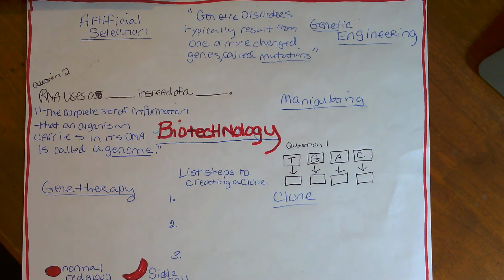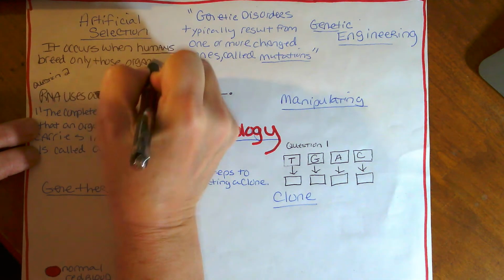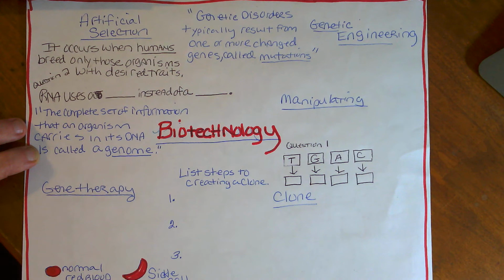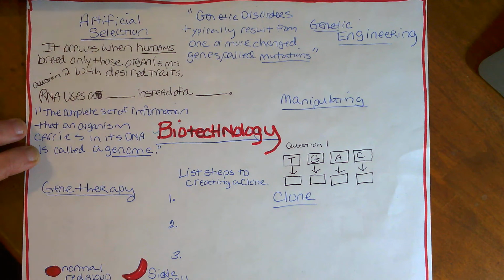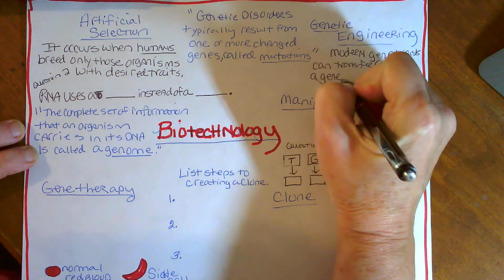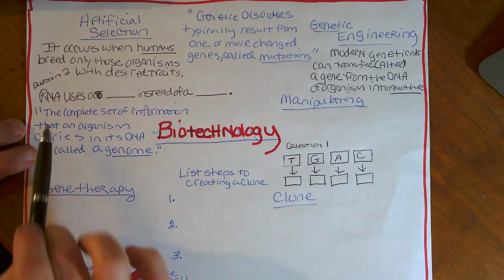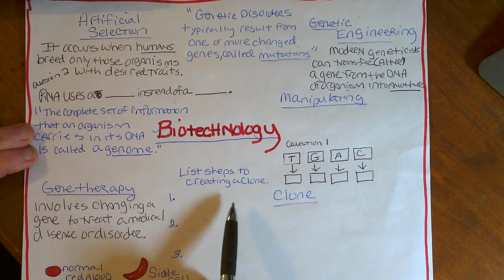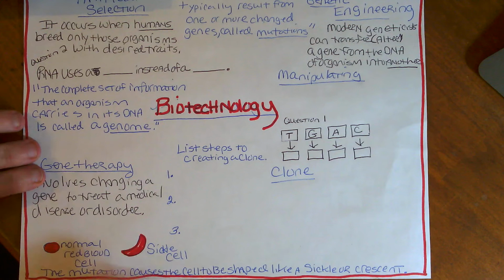BIOTECHNOLOGY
We are doing a one pager. The title is BIOTECHNOLOGY.  I have got you started, please add: main idea, one more drawing, answer the two questions, define manipulating and clone.  Take apicture of yours and submit to edsby assignment One pager Biotechnology.